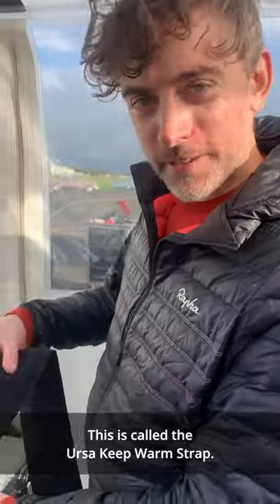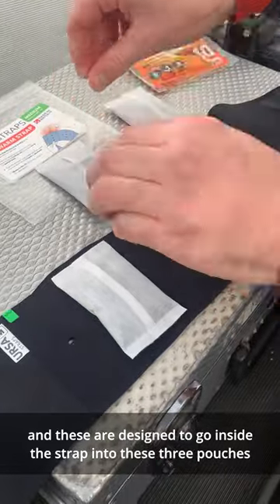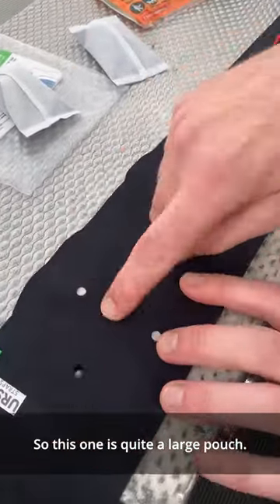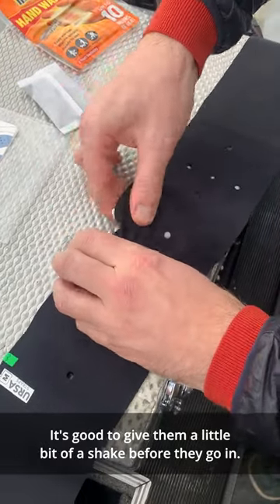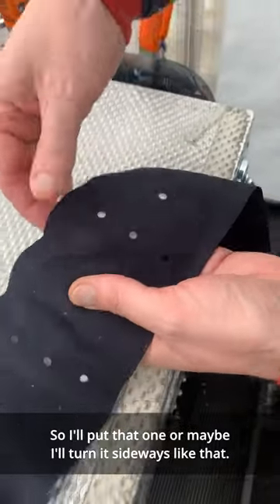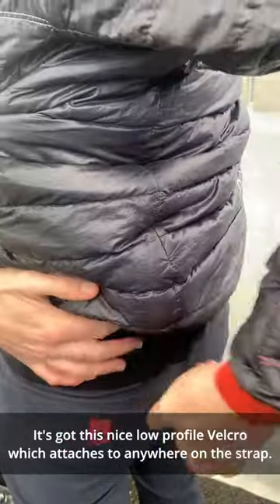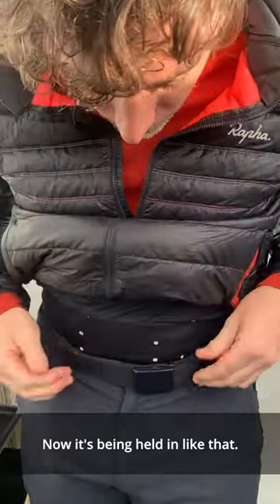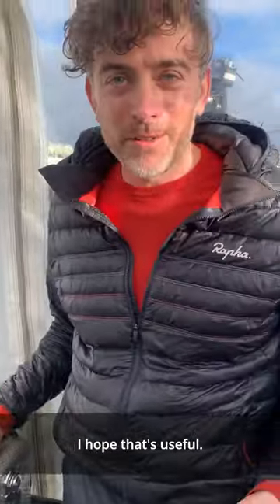URSA Keep Warms - So What's This All About?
Simon from URSA demonstrates how to rig the new URSA Keep Warm Strap.

Although our straps are mainly used for Transmitters they can also be adapted to be used to help Cast & Crew stay warm on chilly Night Shoots.

Hand Warmer sachets can be useful but sometimes you want the heat to target an area other than the inside of your pocket. Our Straps help you target the heat to your Back or Front with 3 specially designed air-flow pouches.

Our unique Low-Profile fabric also allows the strap to be comfortably hidden under costumes to keep Cast warm as well. So no more sticky tape required!
Keep Warm Straps can be used with regular disposable Hand Warmer Sachets or the larger Body Warmer sachets, with re-useable Gel Heat Pads or even rechargeable Heat Packs.

The central small Pouch is a perfect fit for a Hand Warmer (6x9cm) and the two larger Pouches can fit either two small hand warmers or one Large Body Warmer (13x9cm).

At the moment they are available Amazon PRIME
We will soon be launching this product via our Dealer Network :

Available in 3 sizes - S, M & L and currently only available in Black with heat sachets of choice sold separately.

Please let us know if this could be useful to you?